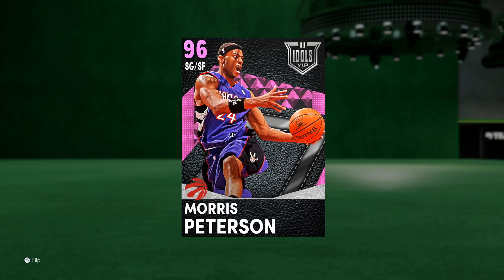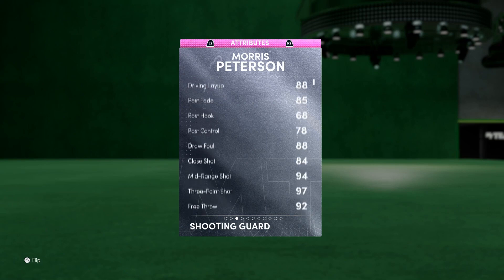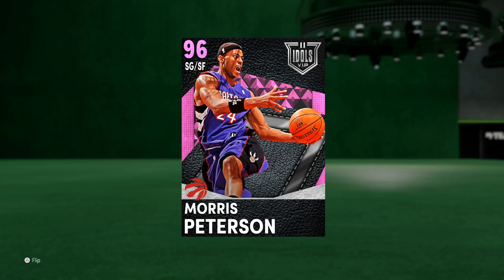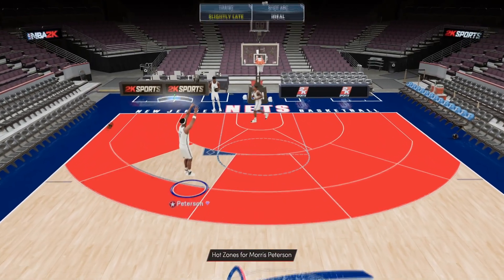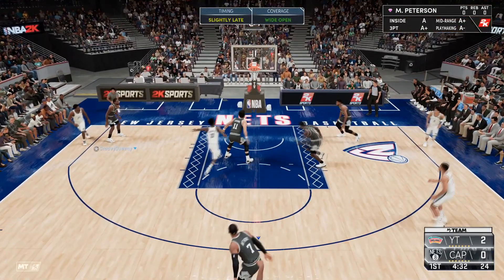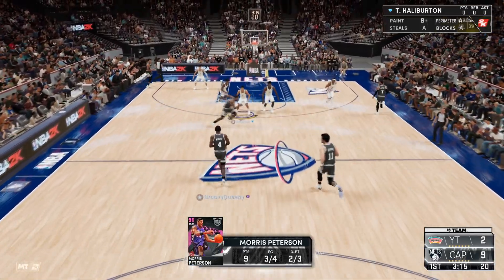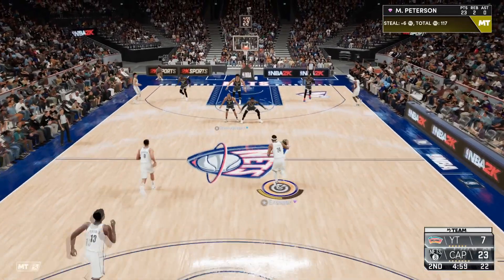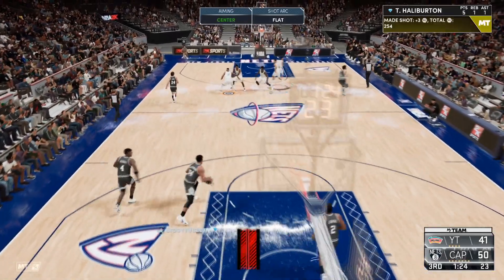NEW PINK DIAMOND MORRIS PETERSON DOES NOT MISS FROM THREE!! PINK DIAMOND MORRIS PETERSON GAMEPLAY!!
Pink Diamond Morris Peterson Gameplay 2K21 - Nba 2K21 Pink Diamond Morris Peterson Gameplay

NEW PINK DIAMOND MORRIS PETERSON DOES NOT MISS FROM THREE!! PINK DIAMOND MORRIS PETERSON GAMEPLAY!! In this video we play a game of nba 2k21 myteam using the new morris peterson card. This morris peterson card is one of the best cards in nba 2k21 myteam and is potentially the best pink diamond cards in nba 2k21 myteam and one of the best shooting guards in nba 2k21 myteam. This morris peterson pink diamond card has insane all around stats making him one of the best cards in nba2k21 myteam. This pink diamond morris peterson has the jump shot 114 jump shot base which is roughly the same jumper as isiah thomas and is one of the better in nba 2k21 myteam. This is one of the best shooting guards in nba 2k21 myteam as well as being one of the best pink diamond cards in nba 2k21 myteam. This is one of the new idols series cards in nba 2k21 myteam.